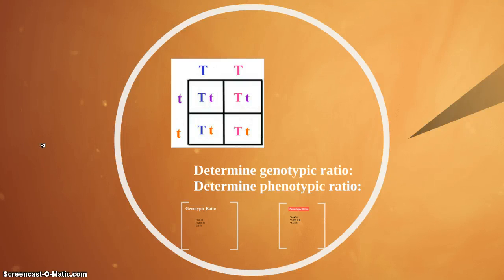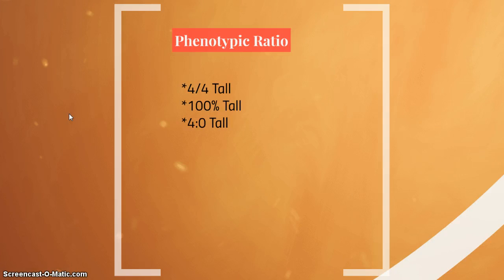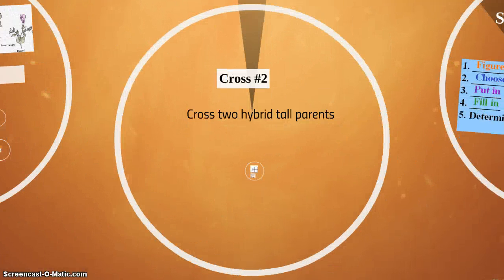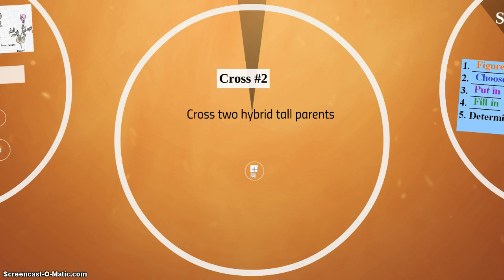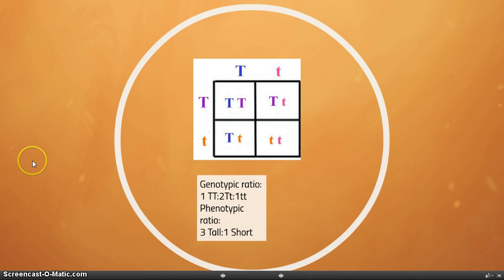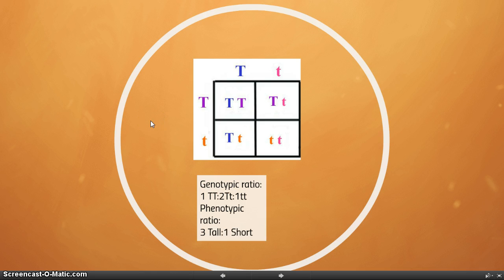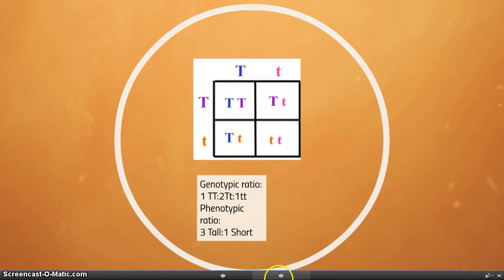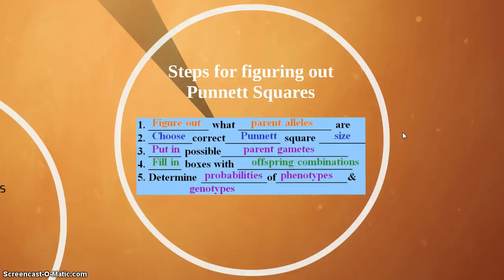Introduction to Punnett Squares Part 2